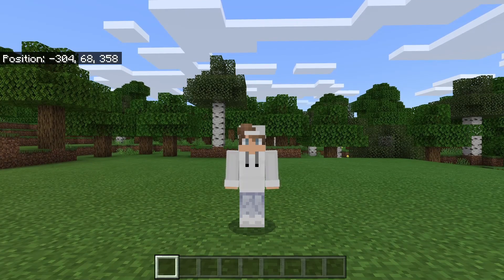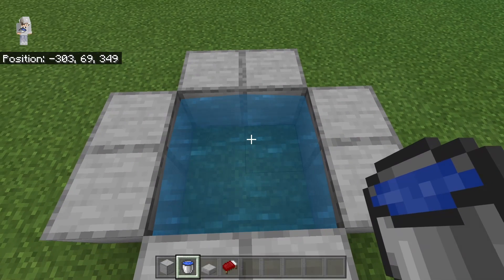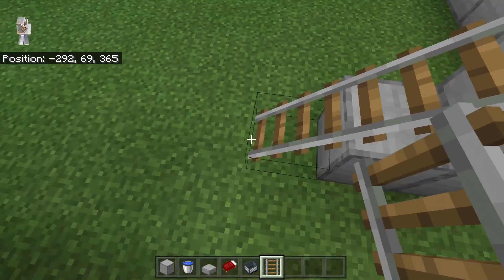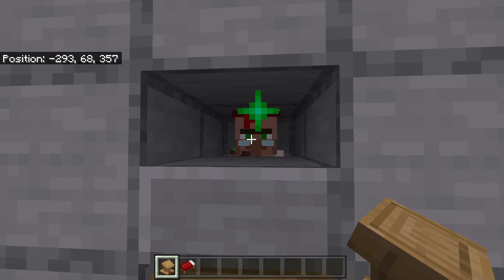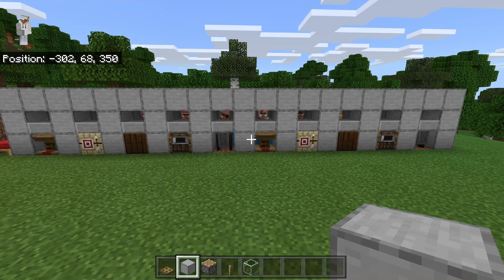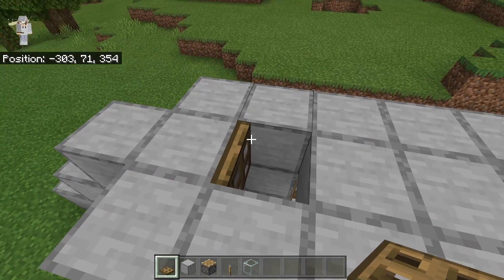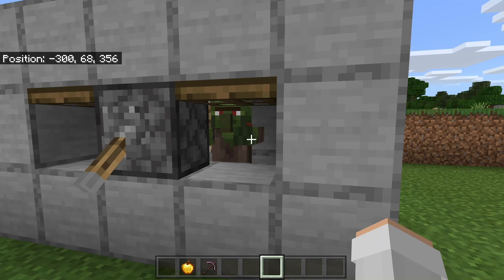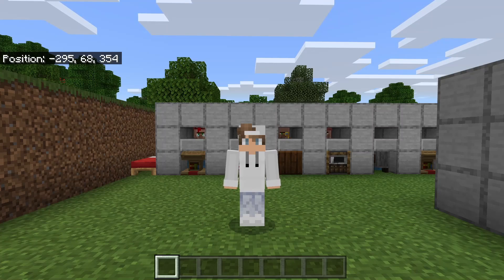SIMPLE 1.21 VILLAGER TRADING HALL TUTORIAL in Minecraft Bedrock (MCPE/Xbox/PS4/Switch/Windows10)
This Minecraft Bedrock villager trading hall is simple and will allow you to get discounts on your trades. It works on 1.21 and on all other versions of Minecraft Bedrock whether you play on mobile, console, or PC.

(Works on 1.16, 1.17, 1.18, 1.19, and 1.20 as well)